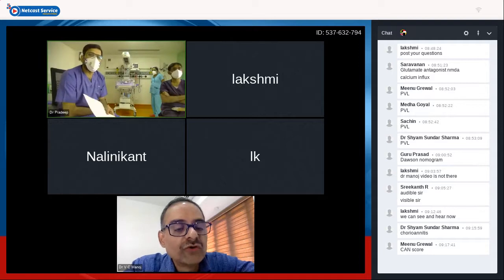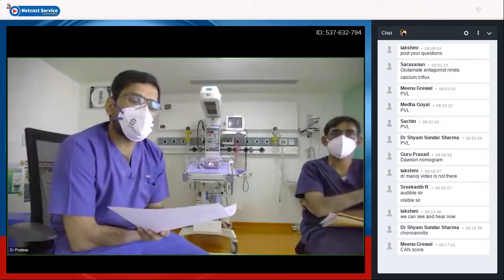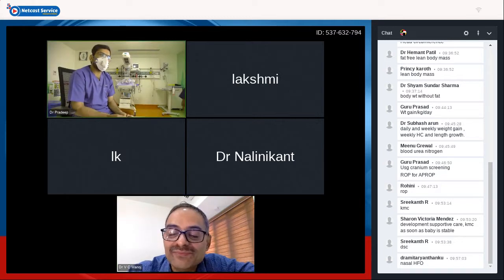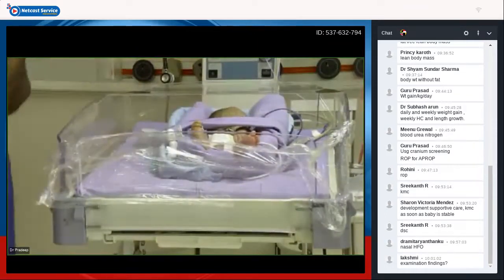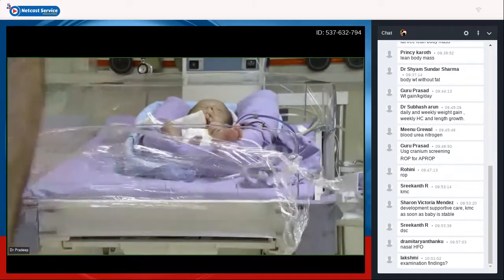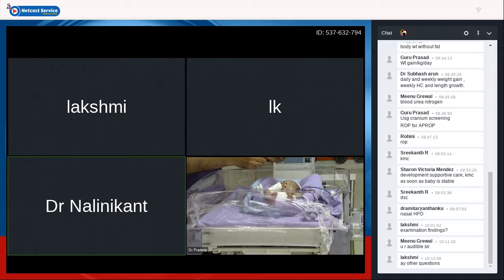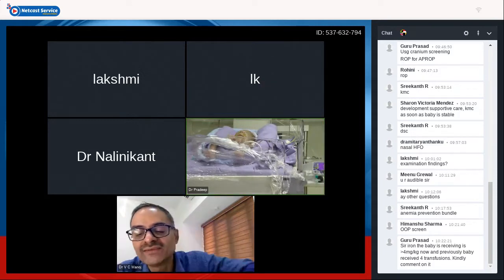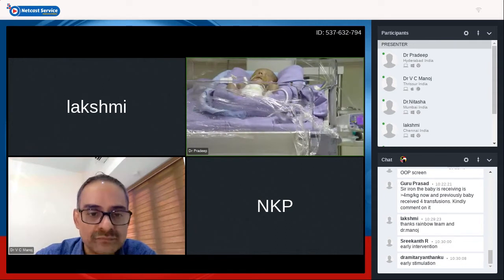Neonatalconference Dr Mehta's Hospital 537-632-794